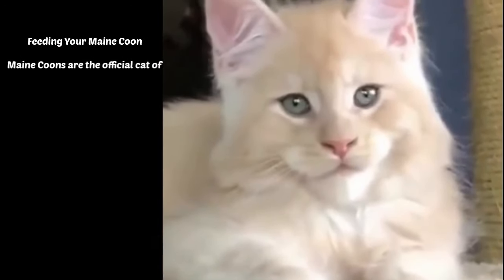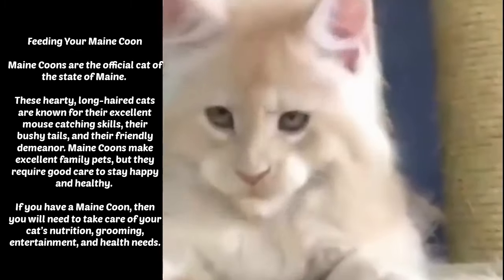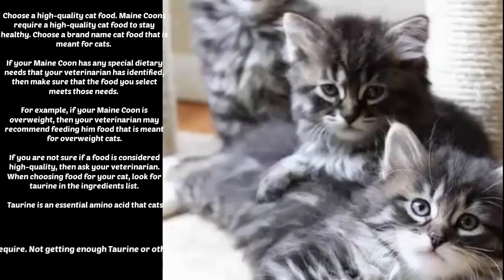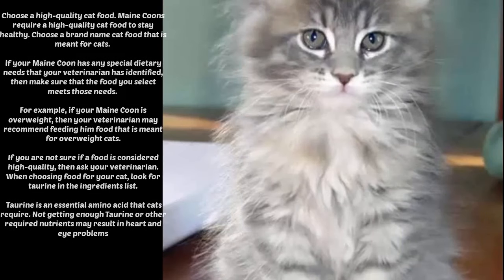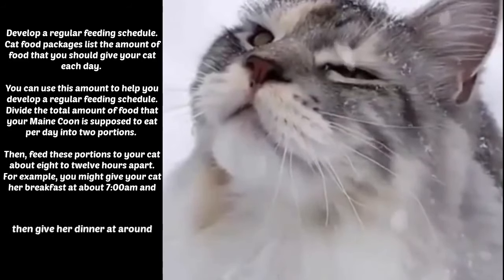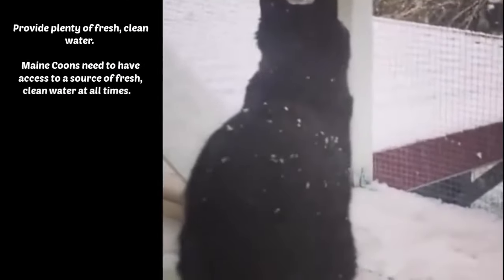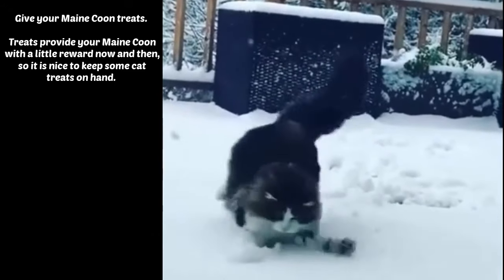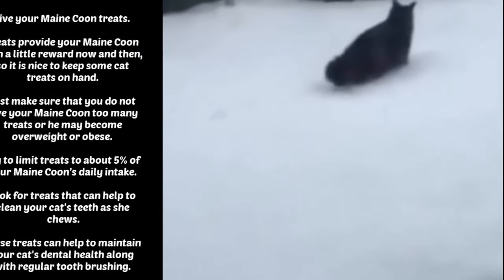Maine Coon Cat Feeding | Feeding Your Mainecoon Cat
Maine coon kittens are so darn cute. Sit back and enjoy a few cute maine coon kittens playing around in our video clips.

We bring you weekly videos of cute kittens and puppies right to your screen!

Enjoy more cute maine coon cat and kittens videos and other adorable  kittens -